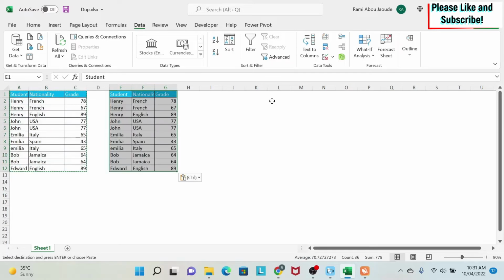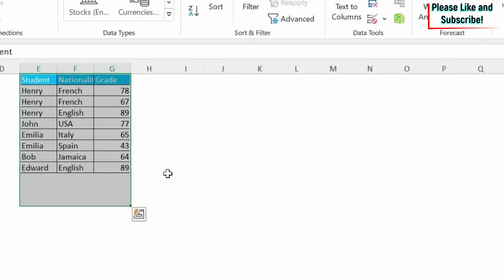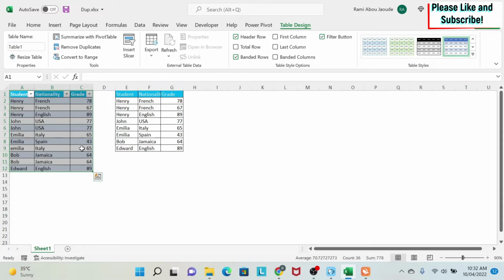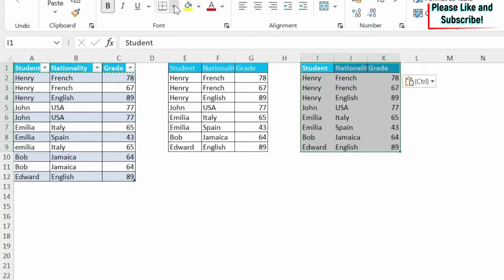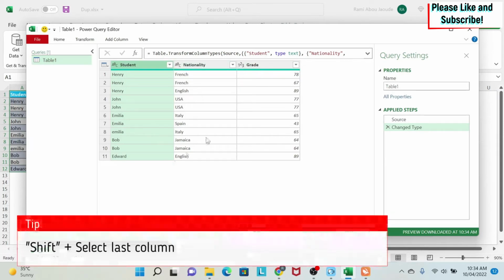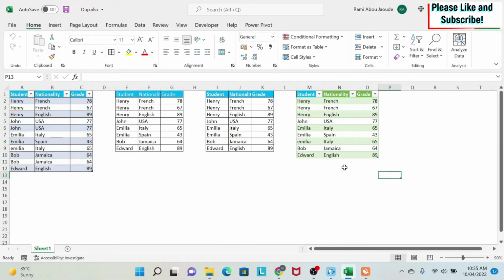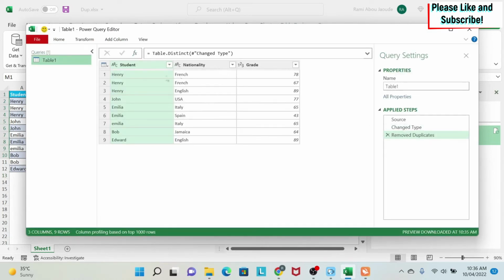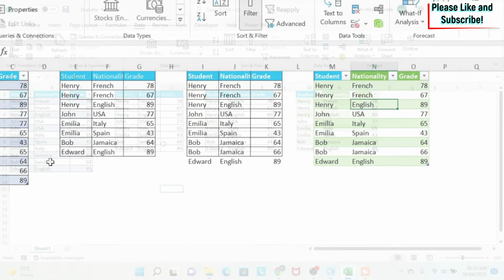038. 3 Methodologies to REMOVE DUPLICATES In EXCEL and only keep unique values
In this lesson, we will see 3 methodologies to remove duplicates in Excel and only keep unique values:
1) Static remove duplicate feature
2) Unique function
3) Power Query

I will show you the potential drawbacks of each and what to look for.

Content: excel formula unique list, excel remove duplicates keep first, best way to remove duplicates, learn how to remove duplicates, tutorial on how to remove duplicates, duplicates values in excel, only keep unique values in excel, how to only keep unique values in excel, excel only allow unique values, step by step duplicate removal, microsoft excel, ms excel, duplicate removal explanation, how to delete duplicates in excel